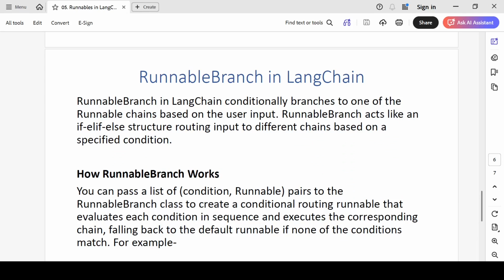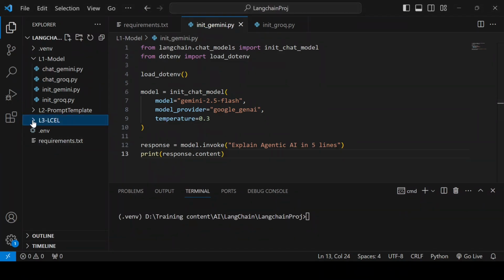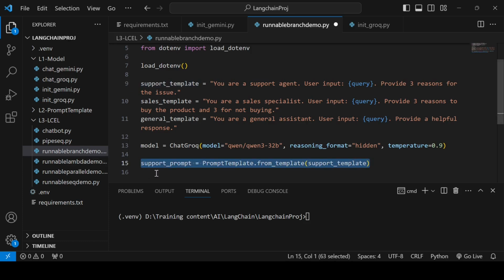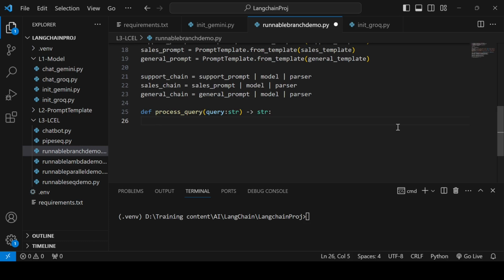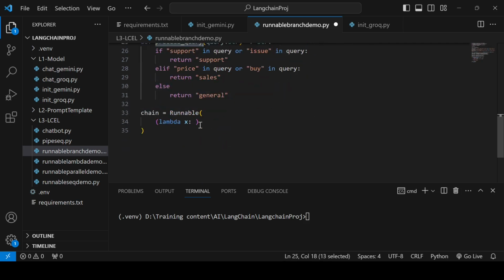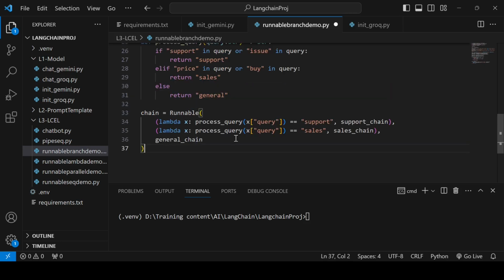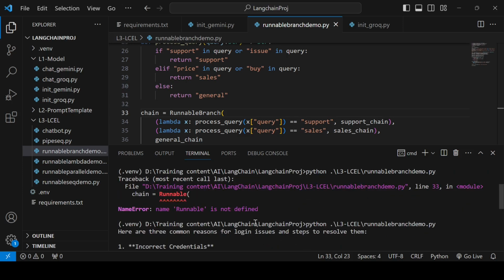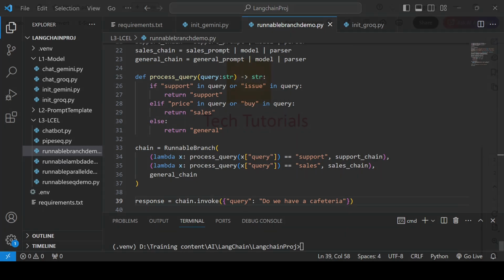L10 | RunnableBranch in LangChain | Generative AI with LangChain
In this video you'll learn:
🔸RunnableBranch in LangChain
🔸How to conditionally branch to workflow

Timelines:
0:00 RunnableBranch Intro
1:35 RunnableBranch Example - Conditionally branching to workflow

👉Full Courses